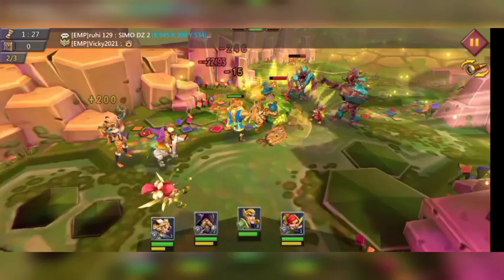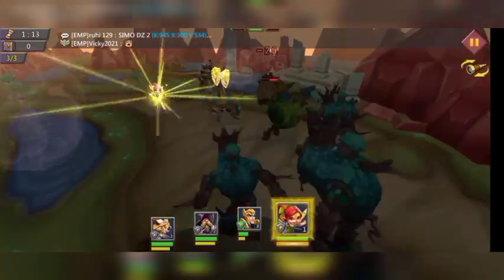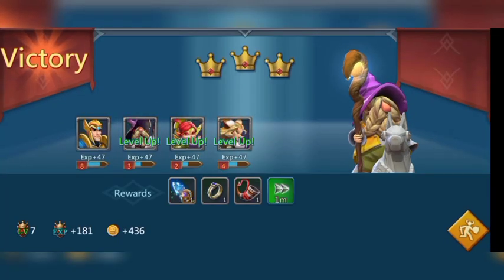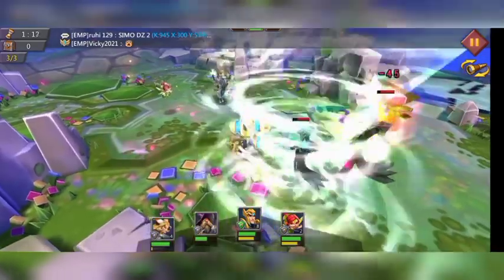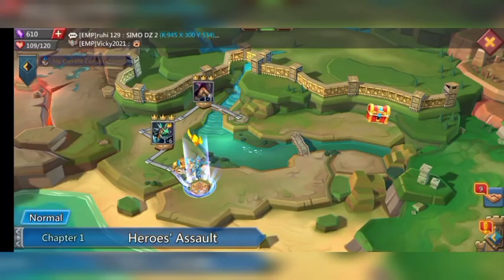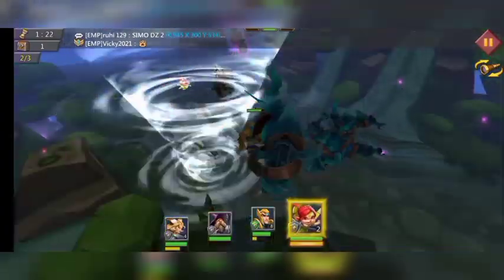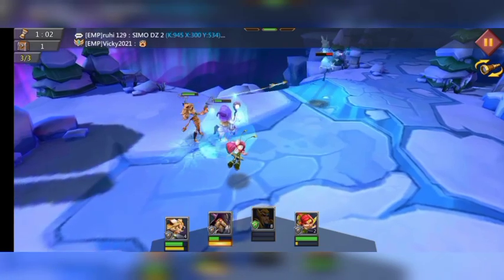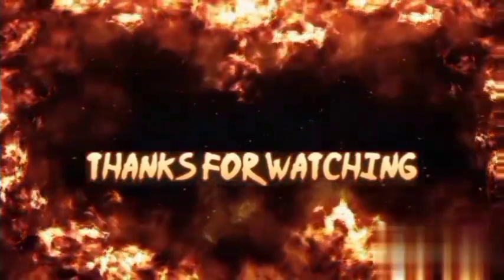Hero's assults। Chapter1, I want snow Queen (Alice)। lords game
Hero's assults। Chapter1
I want snow Queen (Alice)।